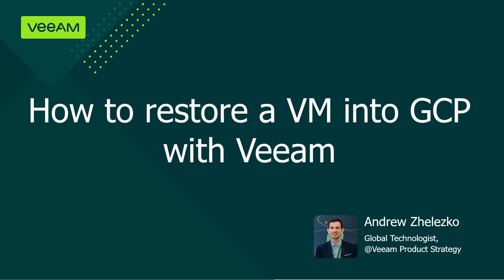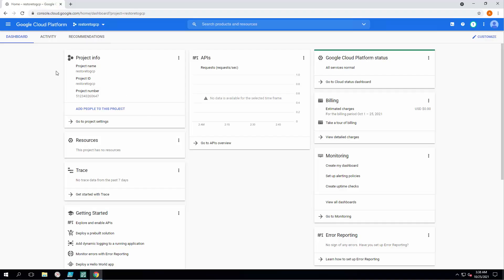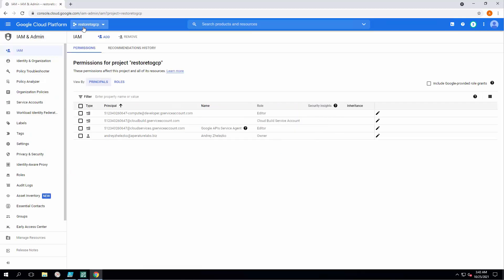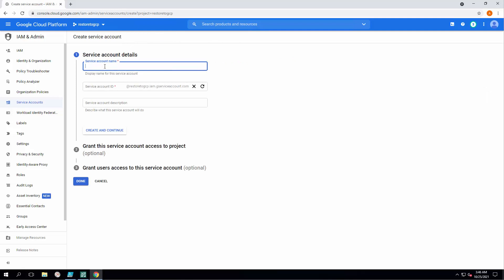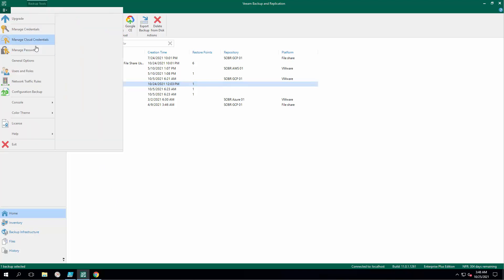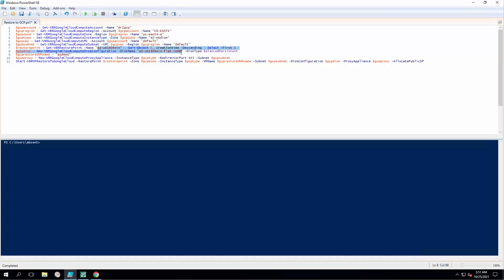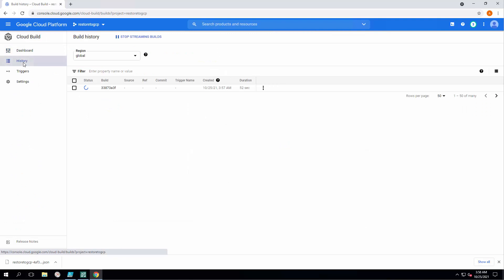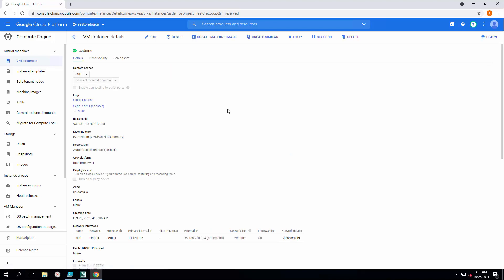How to restore a server as a Google Cloud VM instance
Bring any workload to GCP by restoring its backup with Veeam Backup & Replication